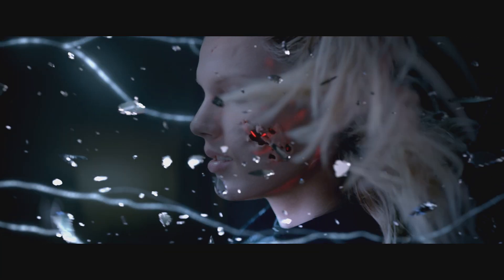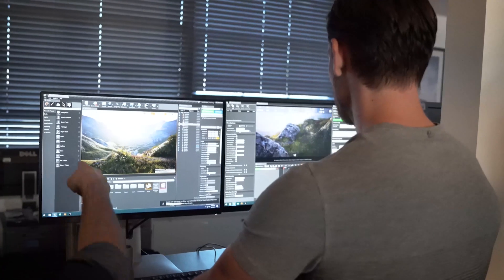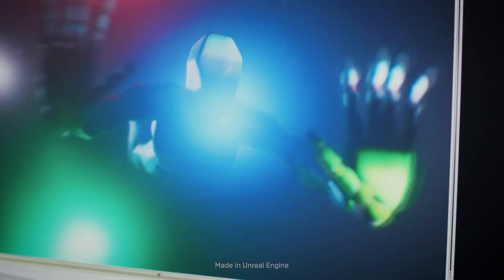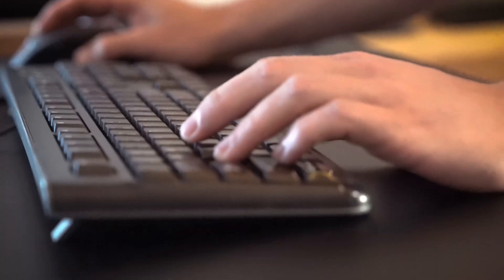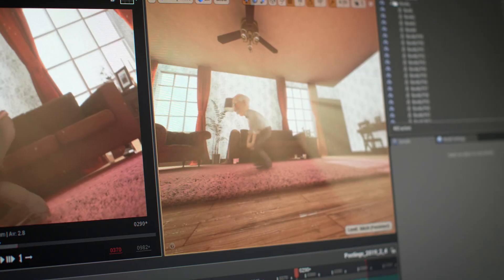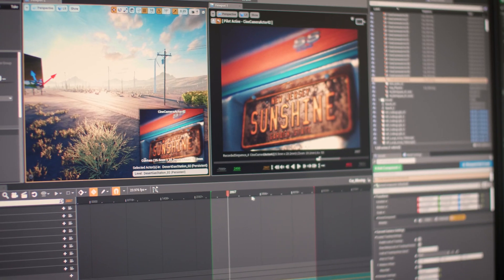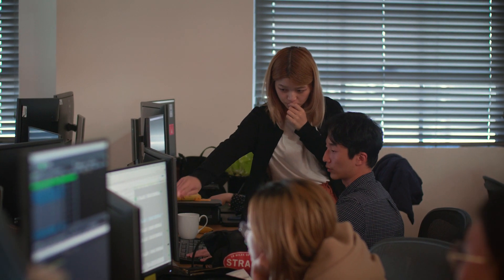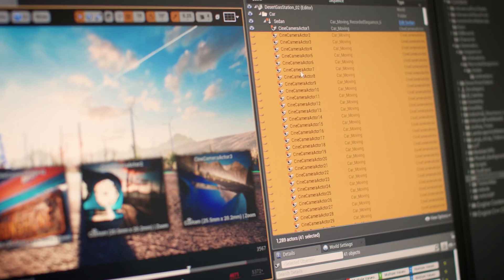How UE4 real-time technology drove Bruce Springsteen across a stylized CG desert | Project Spotlight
VFX veteran Ingenuity Studios predict real-time technology will have a transformational effect on the VFX industry. Find out how they harnessed the power of the Unreal Engine toolset and asset library to create a lyric video for Bruce Springsteen’s “Hello Sunshine”, turning around the project in just two weeks.